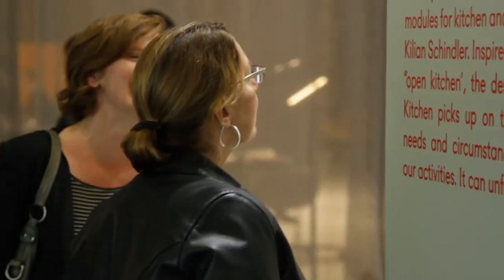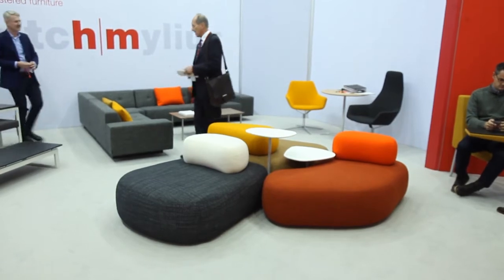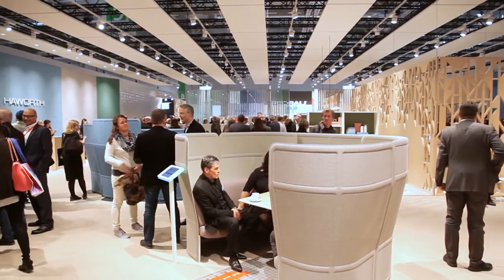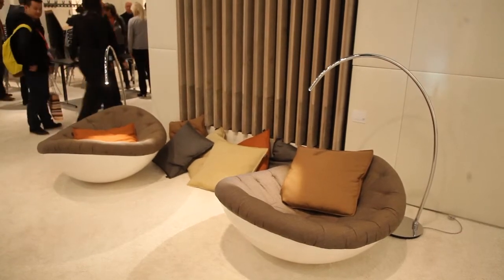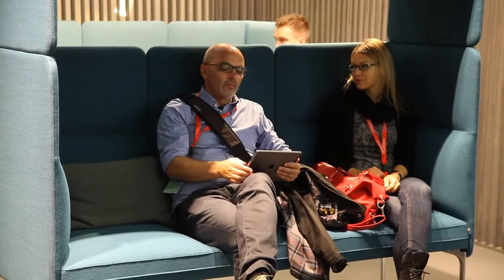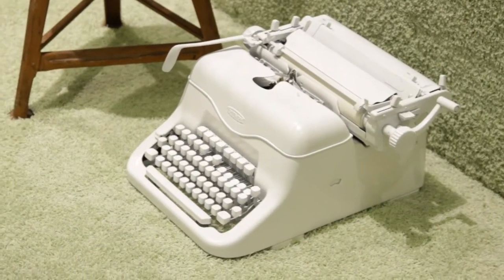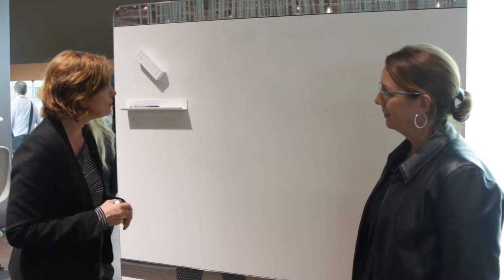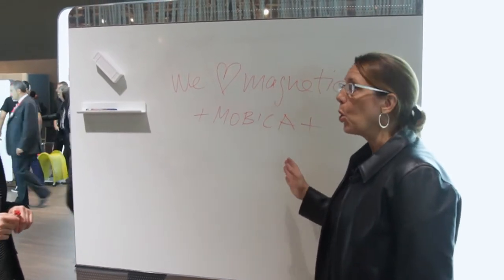Office Trends at Orgatec by Formica Group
New concepts of innovative offices, colour trends and retrofuturism at Orgatec 2014, one of the world's most important bi-annual trade fairs for modern lifestyles in office and contract furnishing.

Comments by Eva Hoernisch, European Design Markets Manager and Renee Hytry Derrington, Vice President of Design at Formica Group